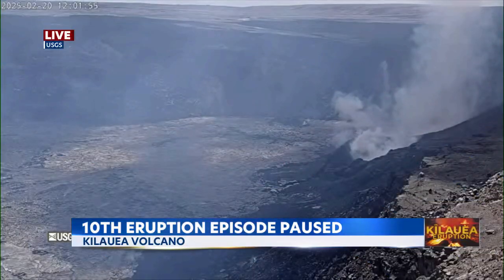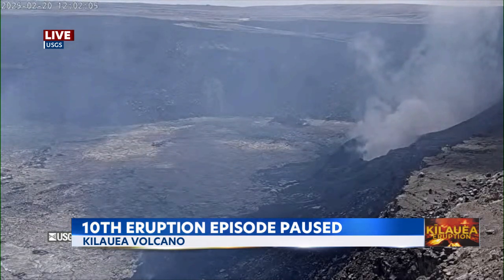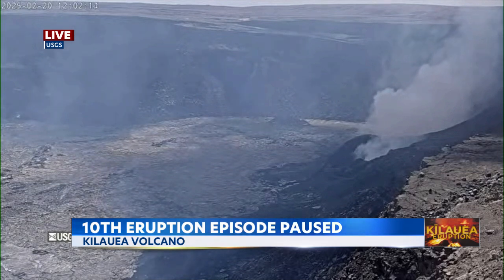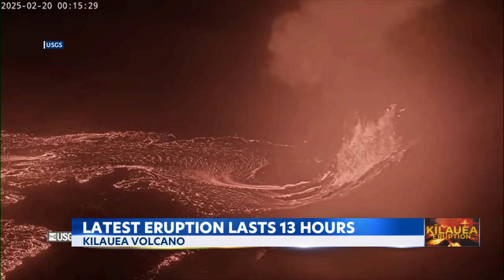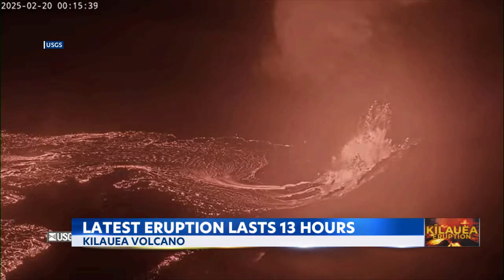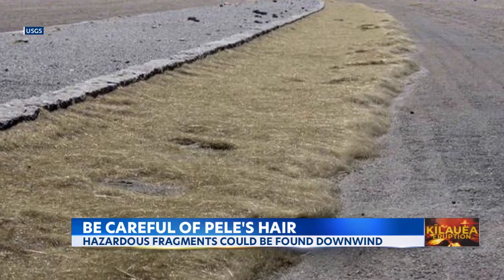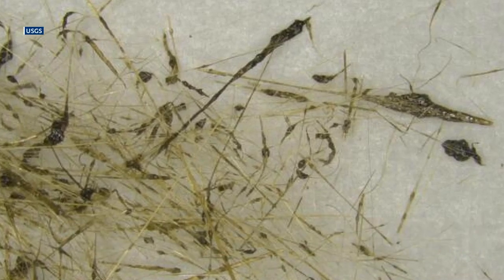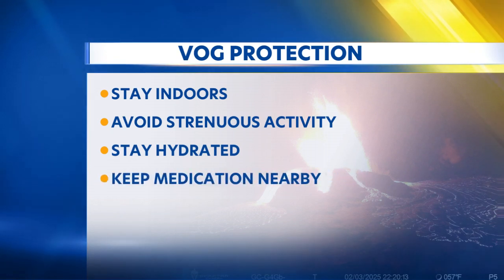Kilauea erupts for 10th time in 2 months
Kilauea's 10th eruption in 2 months lasted 13 hours, creating a spectacular lava show and covering 75% of the caldera floor, but also posing hazards like Pele's Hair and vog.